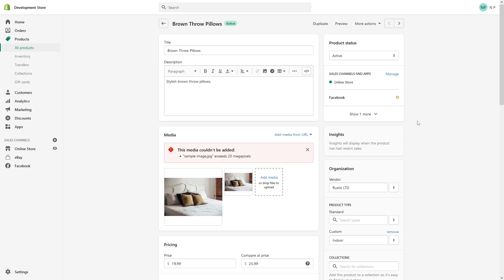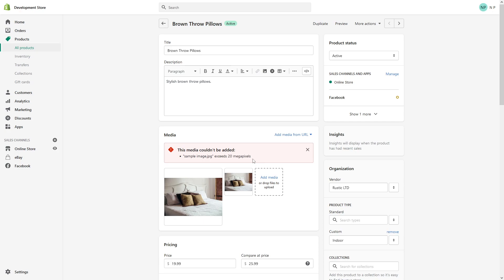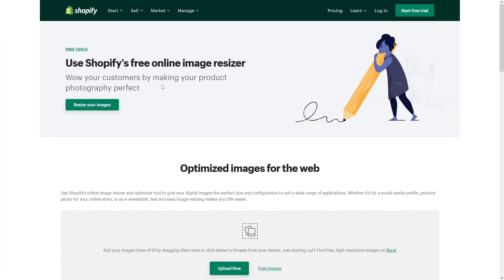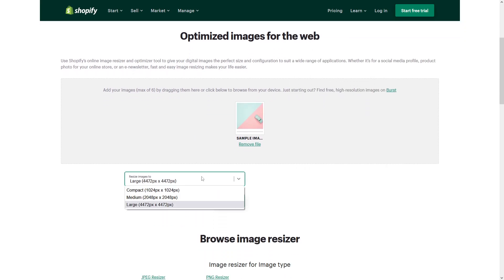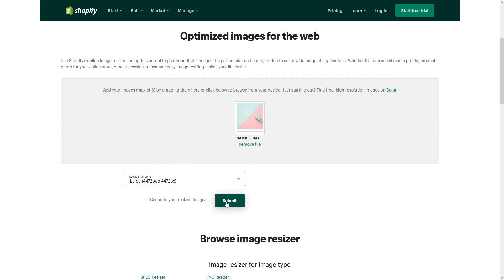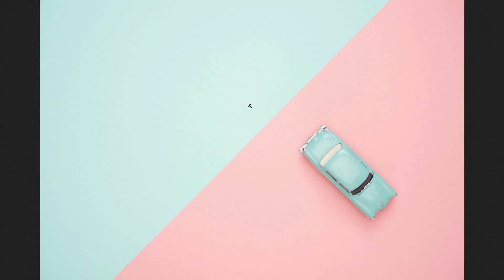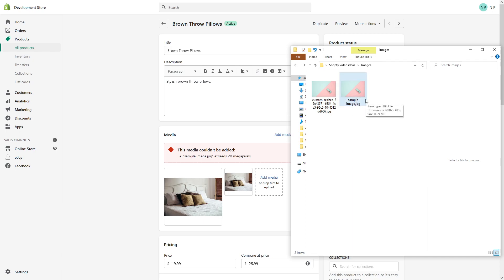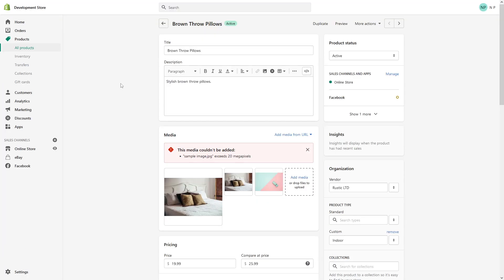Fix Shopify Error: "This media couldn't be added" // How to Resize Images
If you are trying to upload a product mage that either exceeds 20 MB (megabytes) or 4472 x 4472 pixels (20 megapixels) in size, then most likely you will encounter an error such as "This Media Couldn't Be Added".

The tool used in this video is Shopify's Free Online Image Resizer, which enables you to manually upload, resize and optimize images to meet the Shopify criteria.